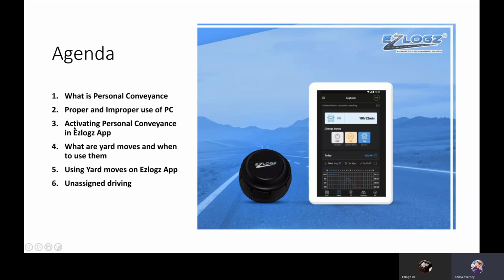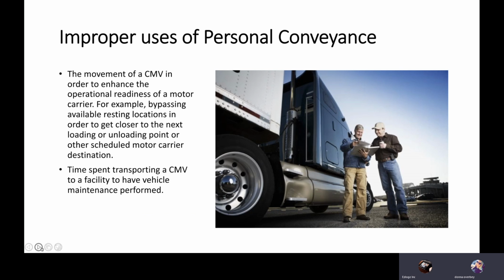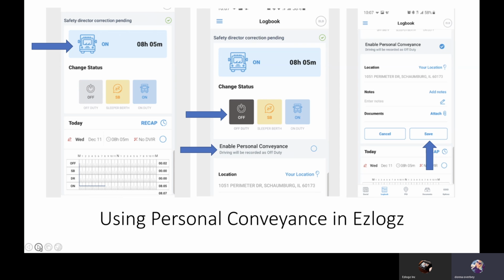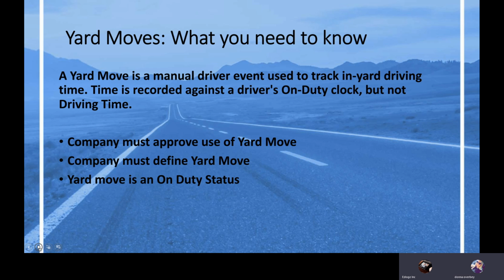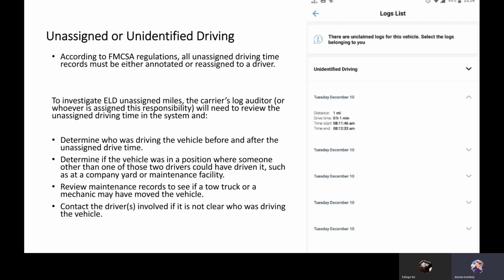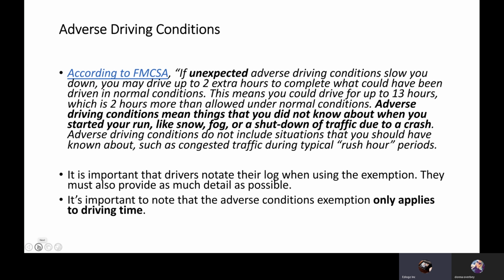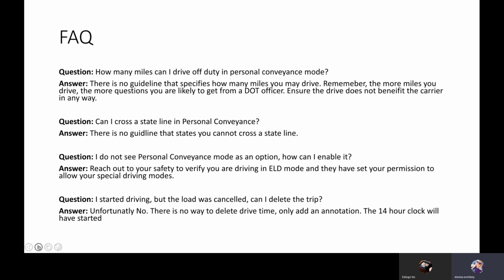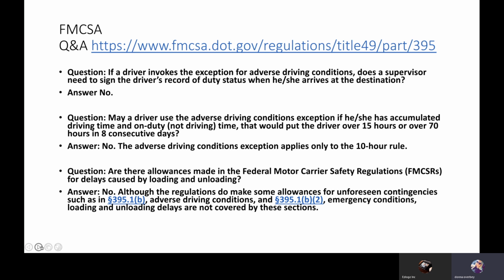Personal Conveyance, Adverse Driving Conditions & Unassigned Driving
Personal Conveyance, Yard moves, Unassigned Driving, and Adverse Driving Conditions.
Presented by Ezlogz

Ezlogz is the best logistics platform for your fleet.
Learn more about personal conveyance, unassigned driving, and adverse driving

In this webinar about personal conveyance and adverse driving, we are talking about some topics:
1. When can you use personal conveyance?
Personal conveyance is a commercial motor vehicle (CMV) movement out of HOS for personal use while off-duty. A truck driver may record hours of service of a CMV for personal conveyance as off-duty only when the driver is relieved from work and all responsibility for
trucking by the motor carrier.
The CMV may be used for personal conveyance even if it is laden since the load is not working its hours of service and is being transported for the commercial benefit of the motor carrier at that time. Personal conveyance does not reduce a driver's or motor carrier's responsibility to trucking a CMV safely and with ELD. In other words, the commercial motor vehicle may be used for personal conveyance even if it's late since the load is not being transported for the commercial benefit of the motor carrier. But you cannot be ill or fatigued
when you go into the personal conveyance.
Proper use of personal conveyance is possible in some cases. Personal conveyance is spending time after HOS in a safe location to obtain the required rest after loading or unloading. Personal conveyance is spending your time when you move from a driver's en-route lodging (such as a motel or truck stop to restaurants and entertainment facilities.) And when you commute between the driver's terminal (use ELD) to their residence or trucking between work sites and the driver's residence. It is personal conveyance too.

2. When can you use yard move mode?
A Yard Move is a manual driver event, part of ELD mode, used to track in-yard driving time.

3. What is unassigned or unidentified driving by FMCSA, and how to note and assign it?
According to the FMCSA regulations, all unassigned driving time records must be annotated or reassigned to a driver. Therefore, to investigate ELD unassigned miles, the carrier's log auditor must review the system's unassigned drive time.

4. When can you use adverse driving?
According to FMCSA, "If unexpected adverse driving conditions slow you down, you may drive up to 2 extra hours to complete what could have been conducted in normal conditions''. Adverse driving conditions mean, according to FMCSA, things you didn't know about when you started your run, like snow, fog, or a shutdown of traffic due to a crash. Adverse driving conditions do not include situations you should have known, such as congested traffic during typical "rush hour periods."

5. FAQs
 - May a driver use the adverse driving conditions exception if they have accumulated driving time and on-duty (not driving) time that would put the driver over 15 hours or over 70 hours in 8 consecutive days?
 - No. The adverse driving conditions exception applies only to the 10-hour rule.
 - Are there allowances made in the Federal Motor Carrier Safety Regulations (FMCSA regulations) for adverse driving and delays caused by loading and unloading?
 - No. Although the regulations do make some allowances for unforeseen contingencies such as $395.1(b), adverse driving conditions, and $395.1(b)(2), emergency conditions, loading, and unloading delays are not covered by these sections.